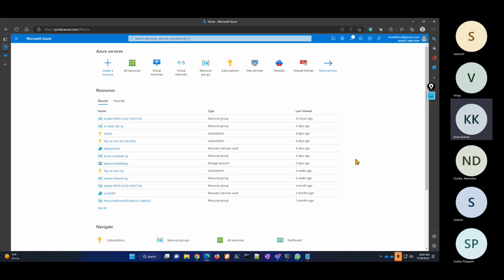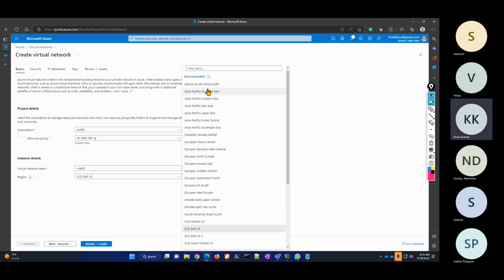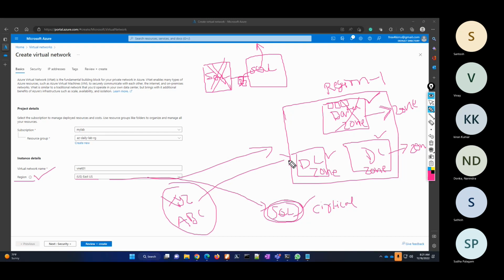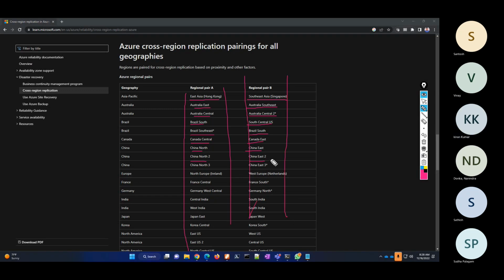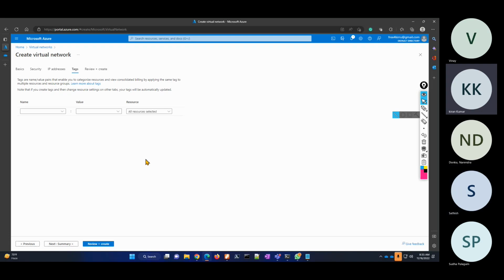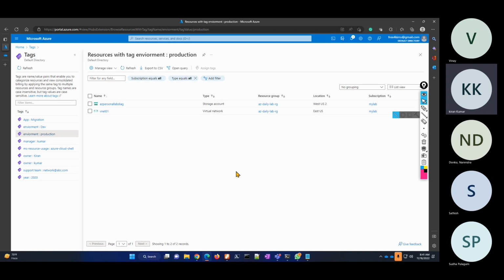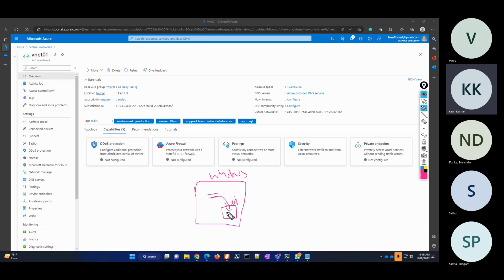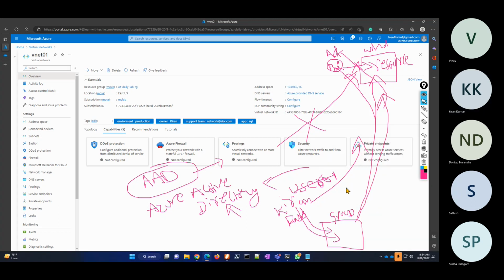Day -3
Topic covered
Region